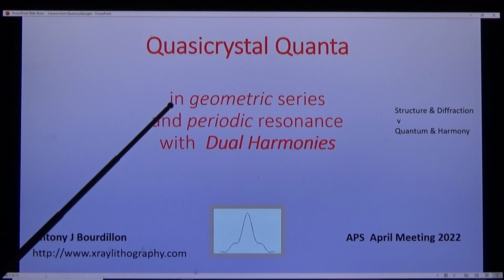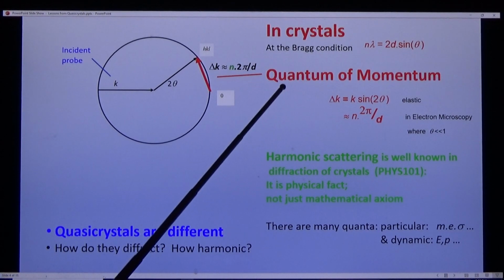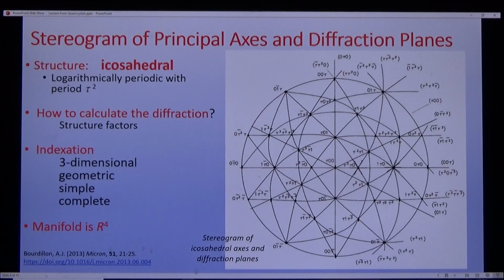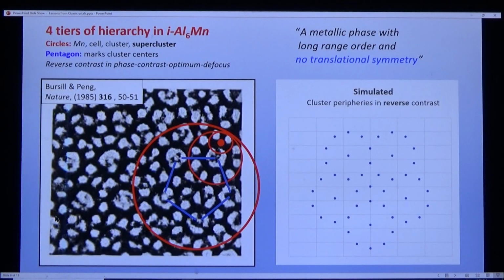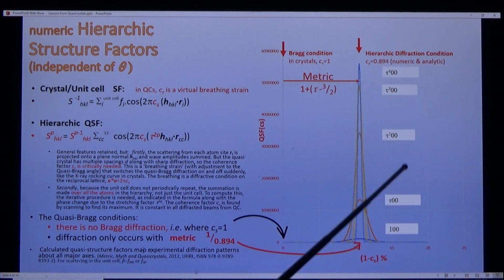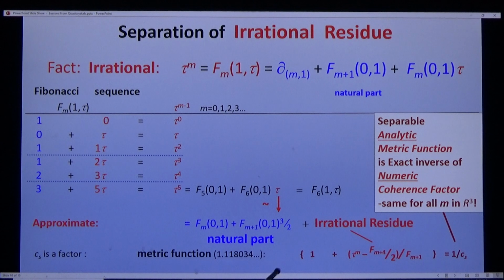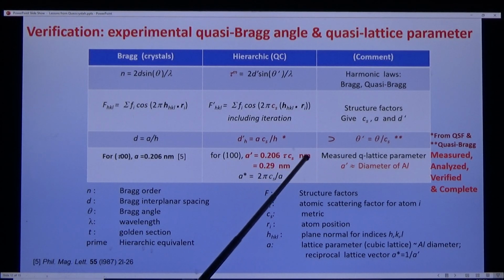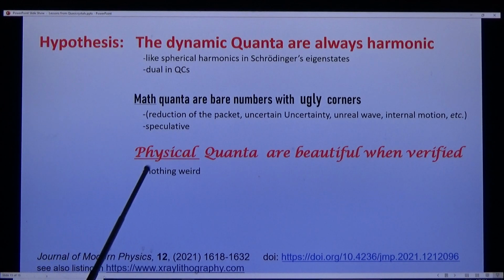Quasicrystal Quanta for the April Meeting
By examining the extraordinary geometric series diffraction pattern in icosahedral quasicrystals, we discover dual harmonies in the probe scattering, and redefine the quantum to satisfy the fact.